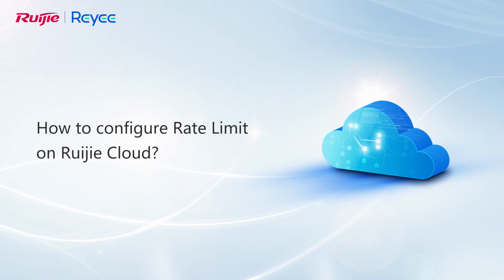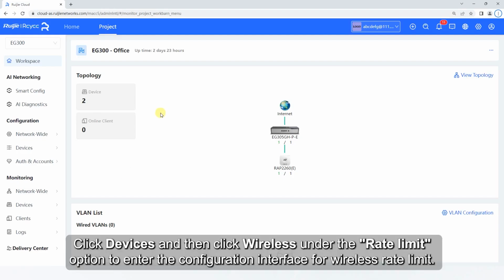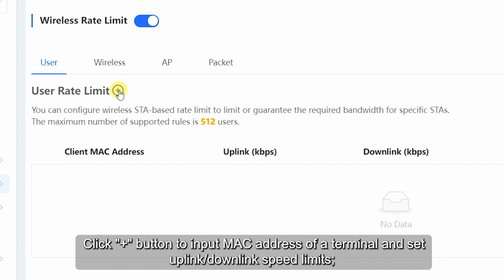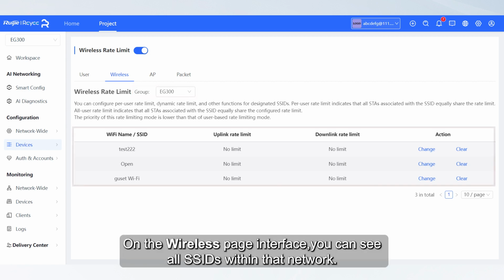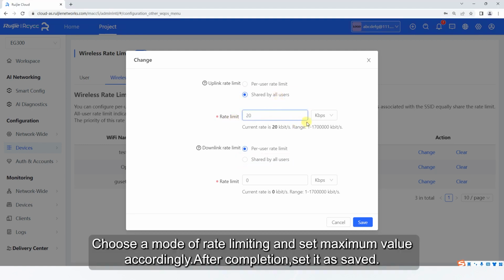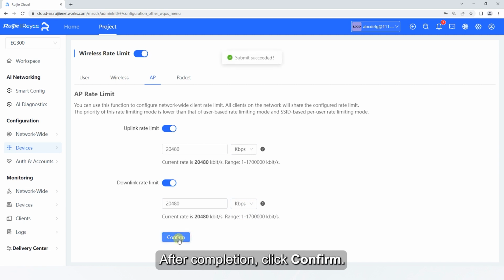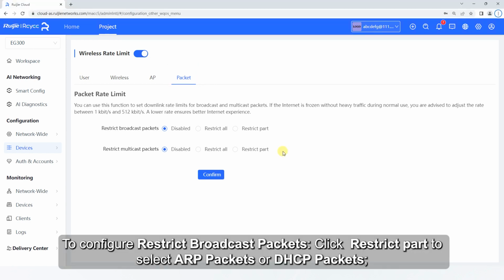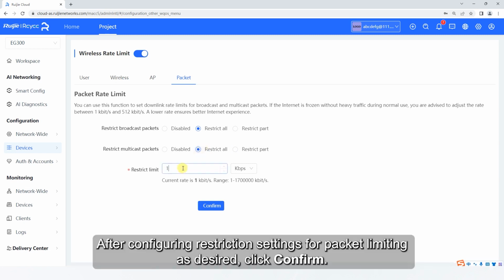How to Set Ruijie Reyee AP Wifi User Rate Limit Packet Shaping on Ruijie Cloud